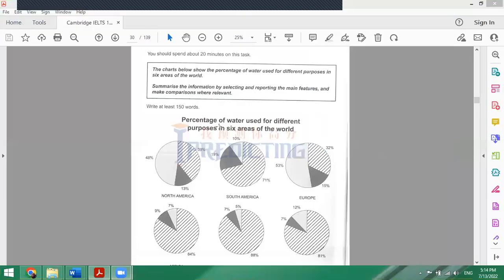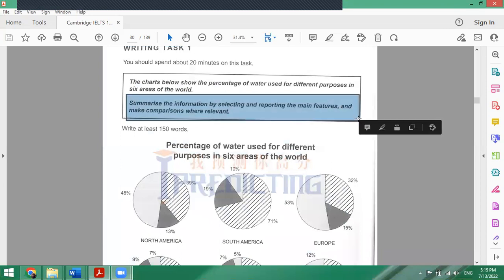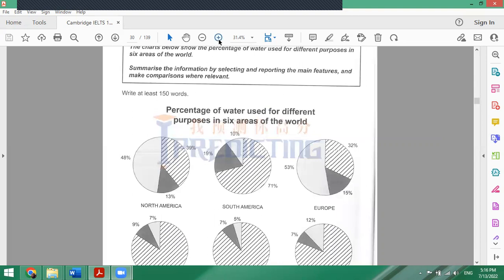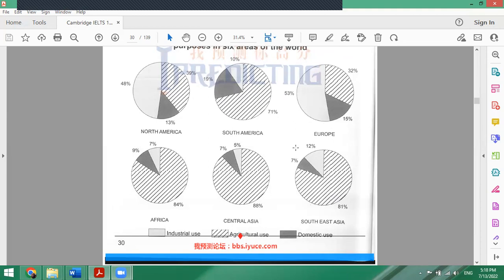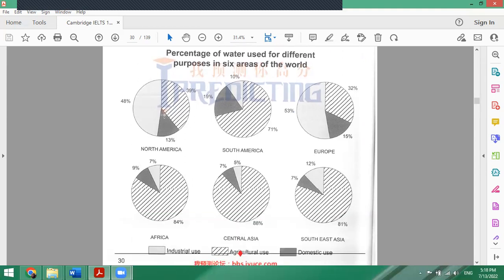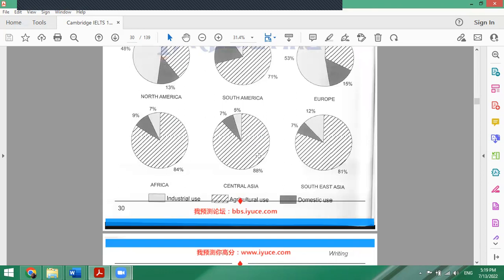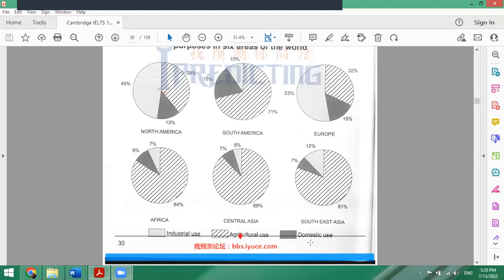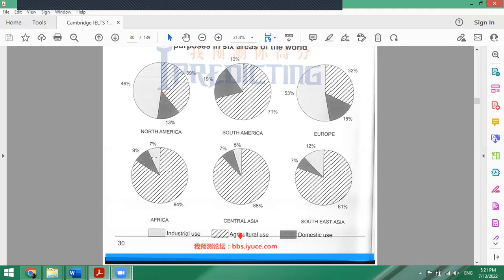IELTS Book 11, Test 1, Writing 1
I am explaining how to write the pie chart task found in Cambridge IELTS 11, test 1